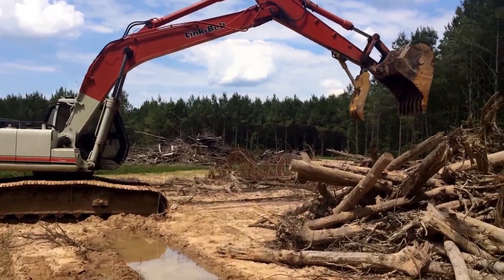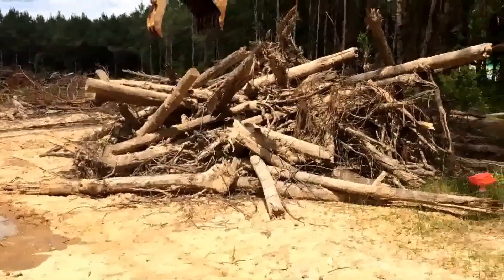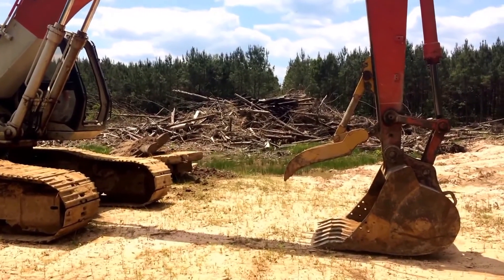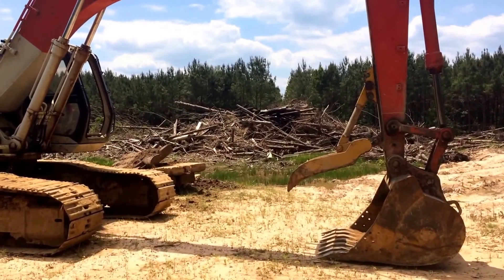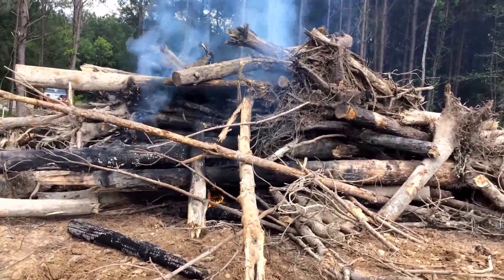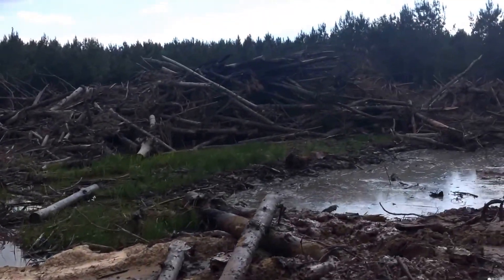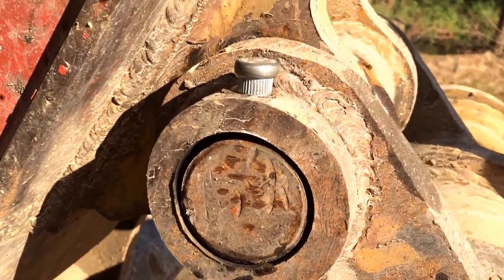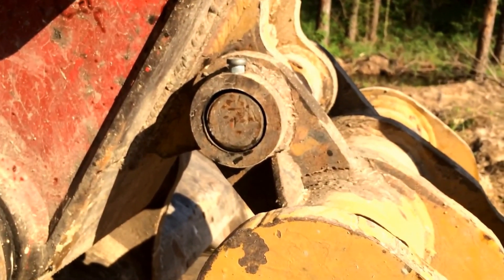Excavator Stacking Logs at the Farm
Finally, back to work! It's been nearly a month since my last trip out here, hampered by rain of course. But I'm happy to say I'm back at it, and finally had a good day for a change. Well at least once I started working.

Find the keys, get the kittens out of the cab, and then light some fires. I even got my wife to run the excavator for one log! I could see the spark in her eye, I think she liked it!

So I got one pile lit up and hopefully mostly cleaned up around the end of the driveway, then moved back and stacked up a new pile. Also cleaned out the burn hole so I can pump it out next time and maybe use it as a sump source for draining the work area some more.